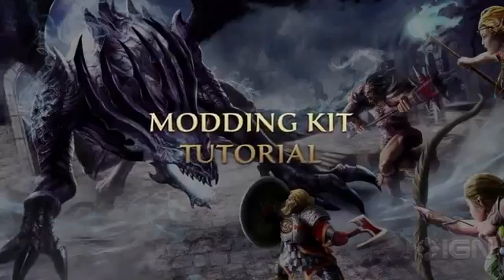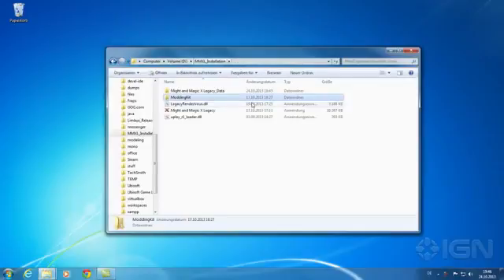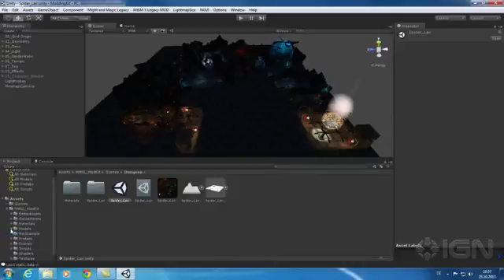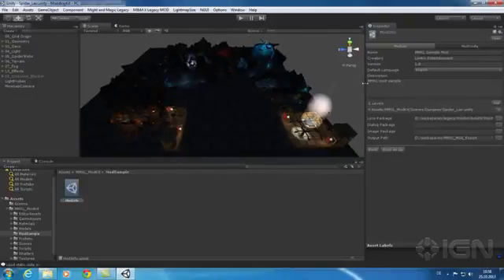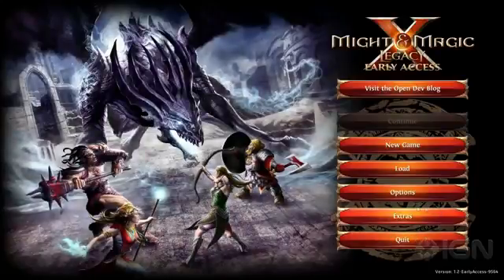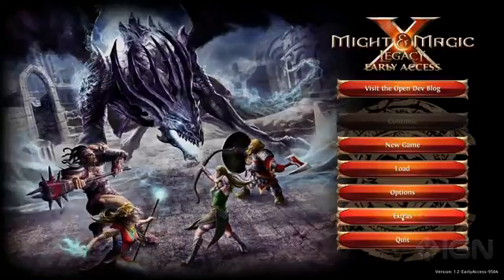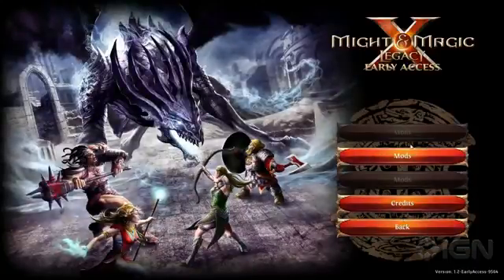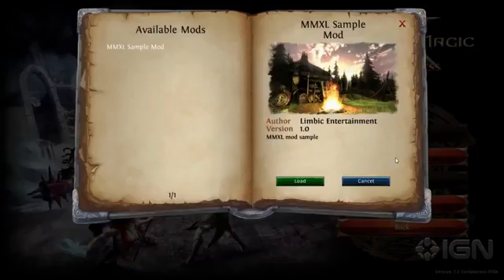Might and Magic X Legacy Modding Kit Tutorial1250